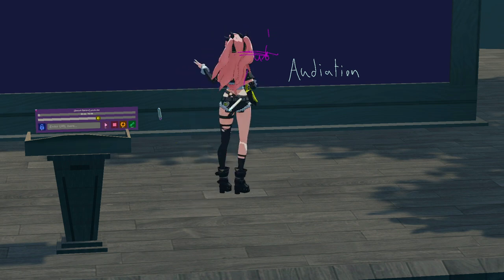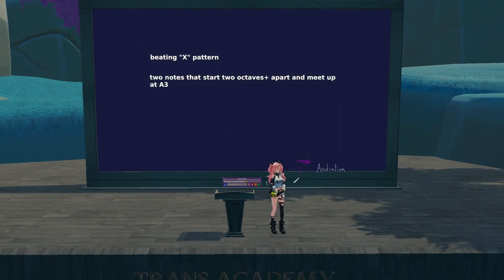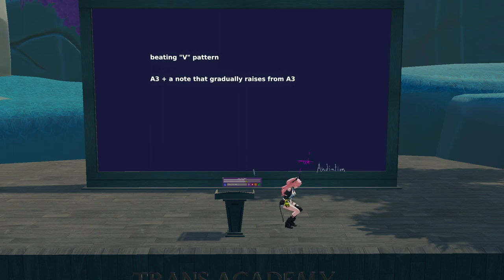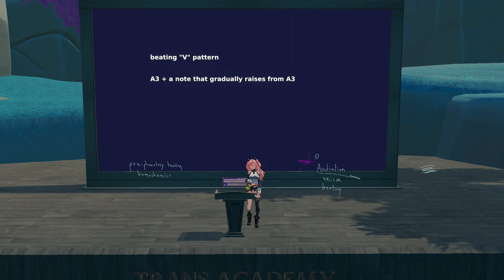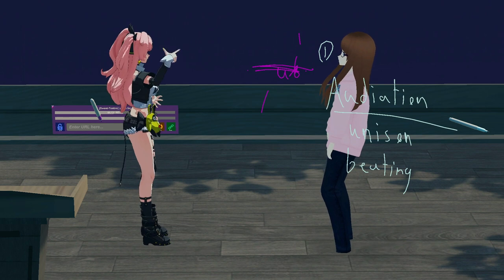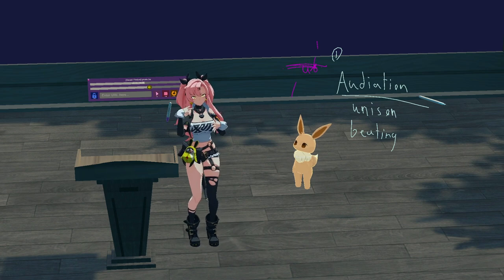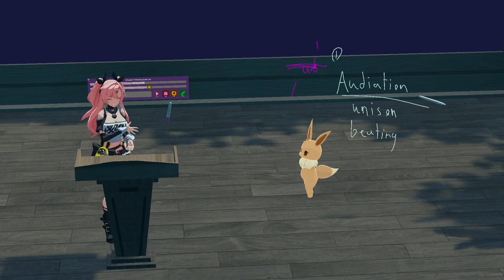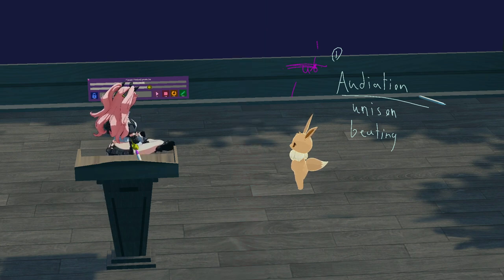Vocal Feminization Class "S" || Trans Academy VODs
One video of a series focusing on the feminization of the voice, taught by Jana.